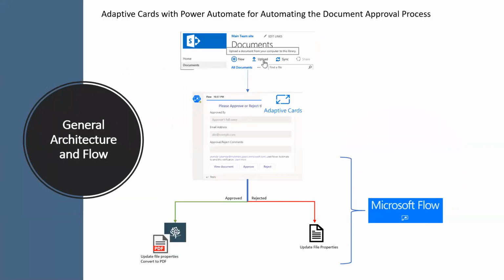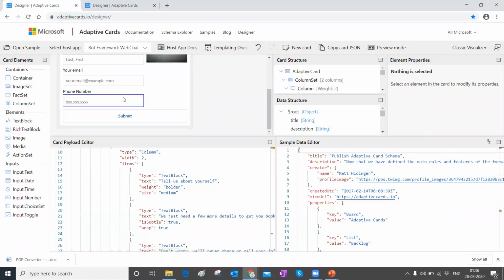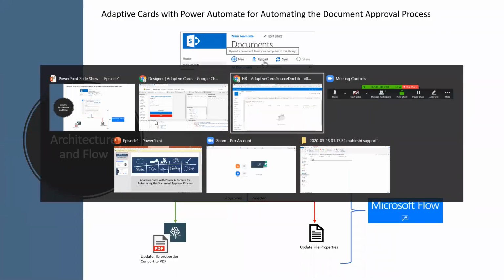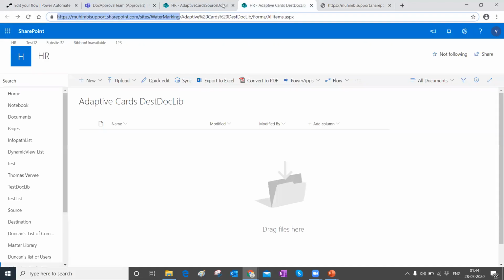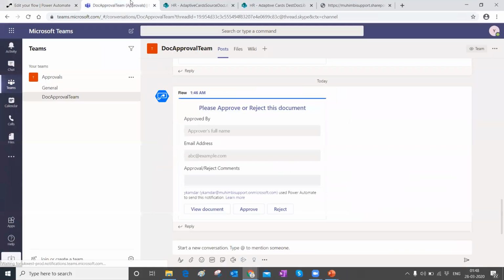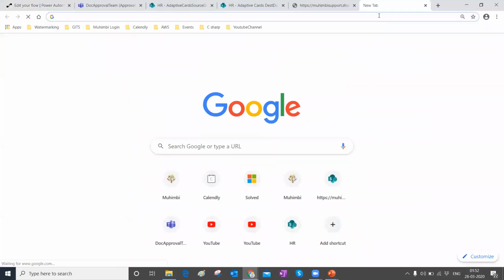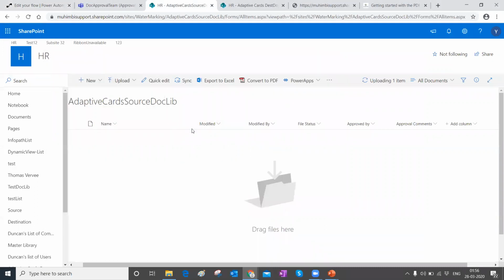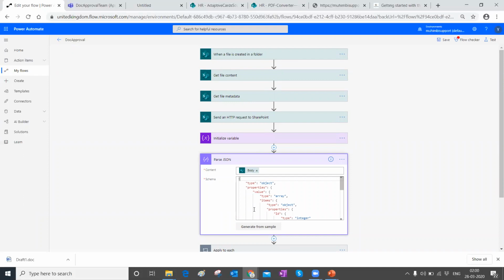Episode 1 - Document Approval in SharePoint by using Adaptive Card in Microsoft Teams.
In this video, we are going to design a simple Power Automate solution that makes use of an Adaptive card to drive the Document approval process.

Before you begin, please make sure the following prerequisites are in place:
1.An Office 365 subscription with access to Power Automate (Flow).
2. Muhimbi PDF Converter Services Online with a trial subscription.
3.Appropriate privileges to create Flows.
4.Working knowledge of Power Automate (Flow).

Rest API query-
_api/Web/Lists/GetByTitle('AdaptiveCardsSourceDocLib')/Items?$select=EncodedAbsUrl,FileLeafRef,ID&$Filter=Id eq @{body('Get_file_metadata')?['ItemId']}